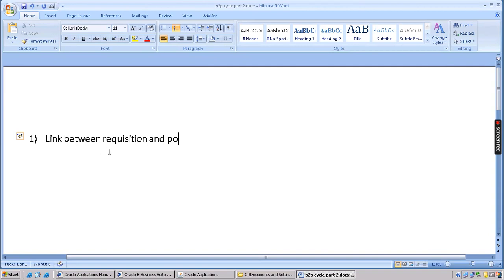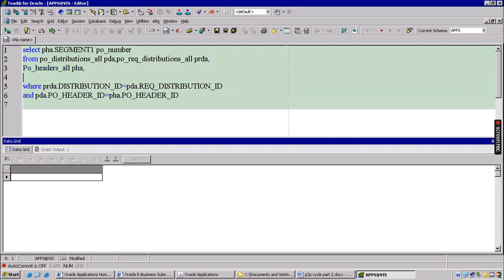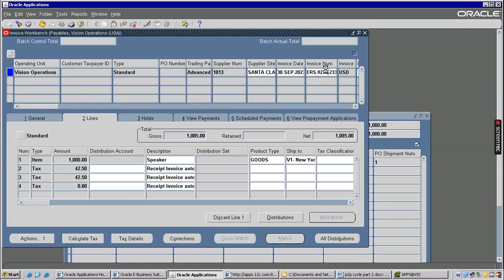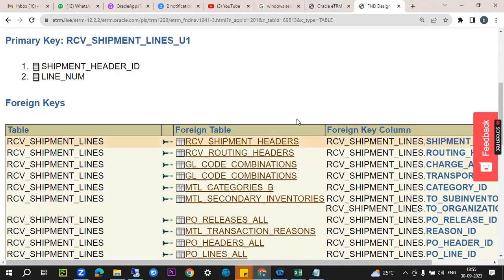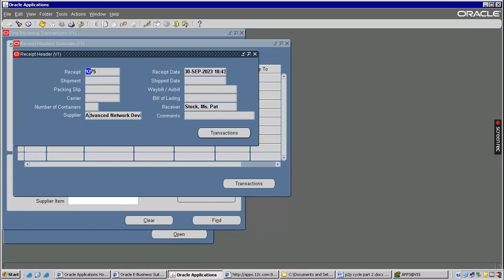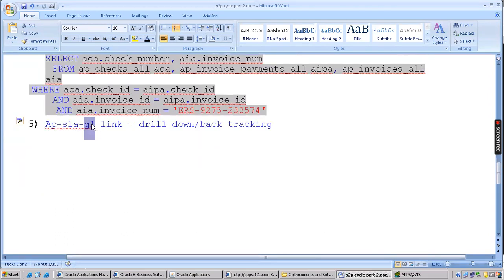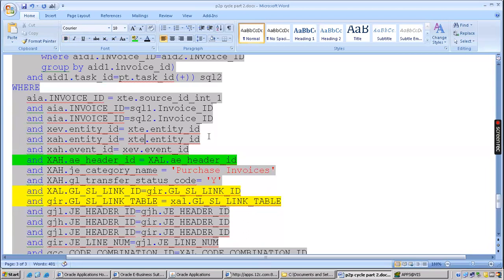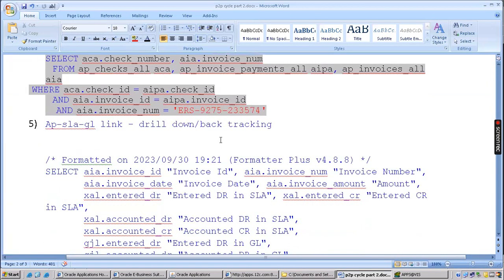Procure To Pay Cycle in Oracle Apps R12 (P2P Cycle) @ITMentor. Class 2